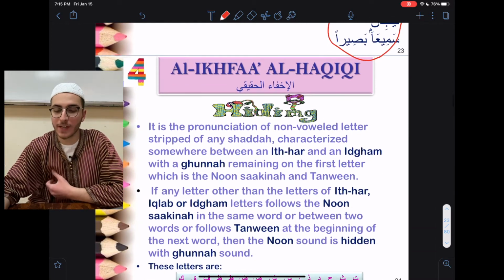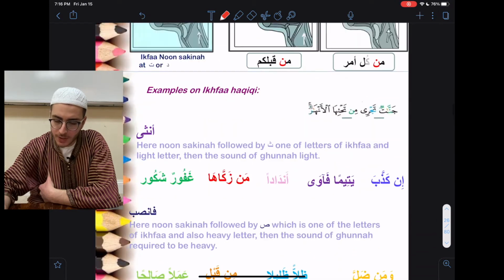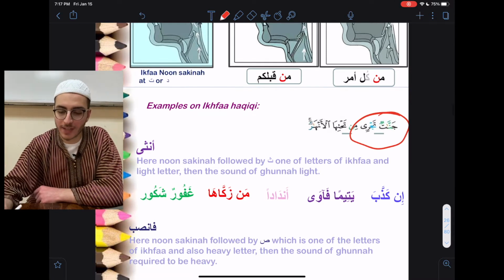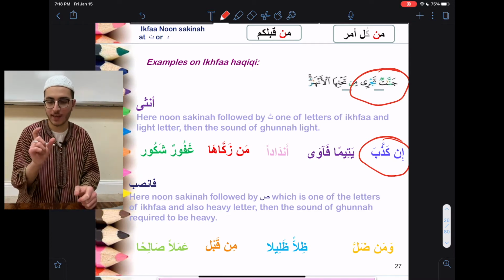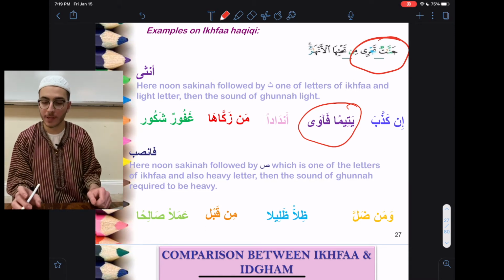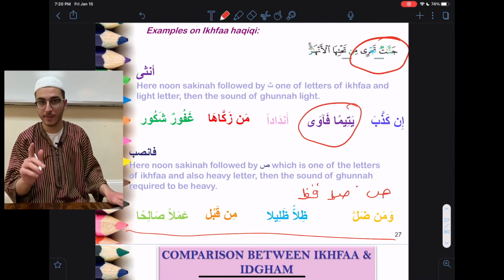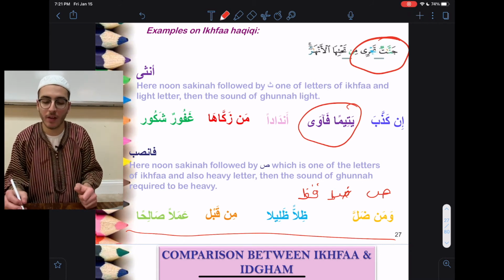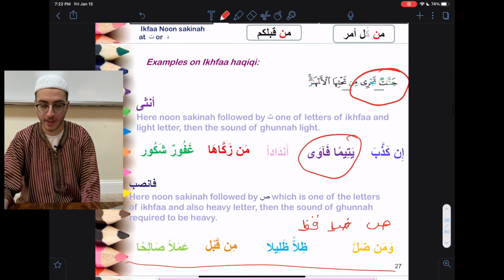Lesson #11: Noon Saakin & Tanween Rules (4/4) - Ikhfaa | Quran 101